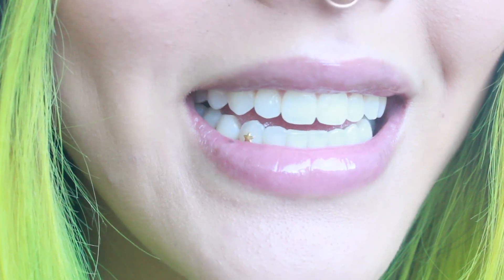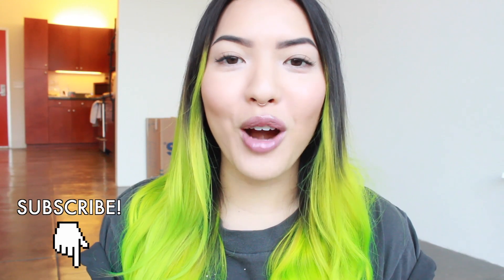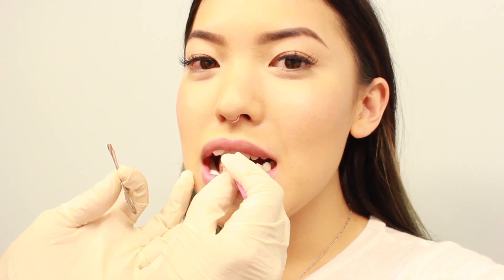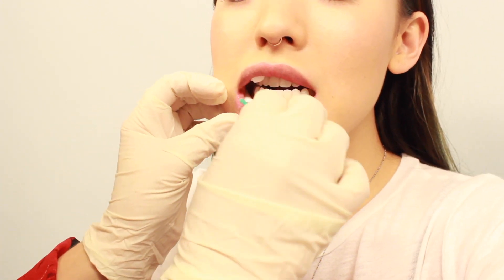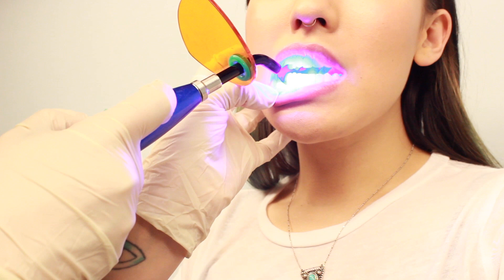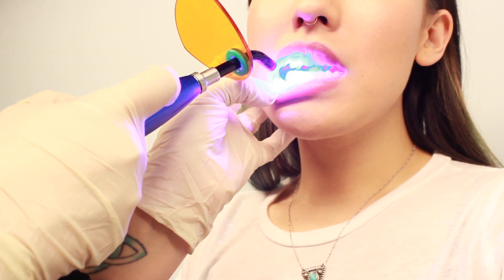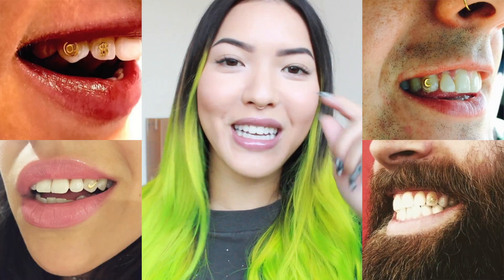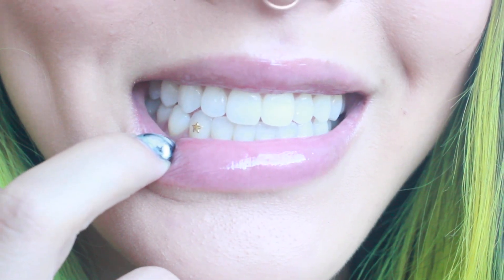My Tooth Gem | soothingsista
Howdy! I recently got a tooth gem so I thought I would walk y'all through my experience as well as address some questions and concerns one might have about tooth gems! Enjoy!

Contact Courtney at GBY Beauty for tooth gems and lashes!